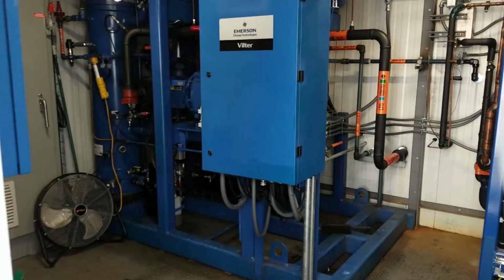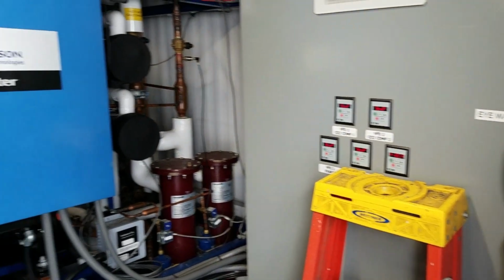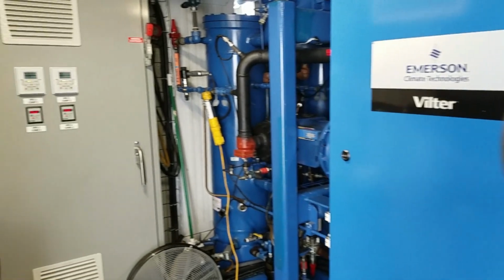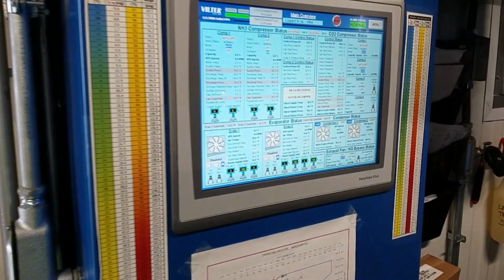Vilter MRU Tour (Modular Refrigeration Unit)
Emerson's subsidiary, Vilter Manufacturing LLC has developed a cascade modular refrigeration system with Ammonia (R717 or NH3) and Carbon Dioxide (R744 or CO2). We are ready to bring our Modular Refrigeration Unit (MRU) to market after extensive testing over the last few years. This video serves as a high level introduction to some of our capabilities here in Cudahy, WI. This industrial refrigeration system operates at low temperatures (between  -10°F and -50°F) on the cascade CO2 side, and medium temperatures for simulating dock or chilled spaces (between 10°F and 50°F).